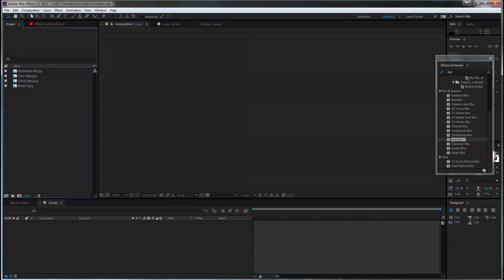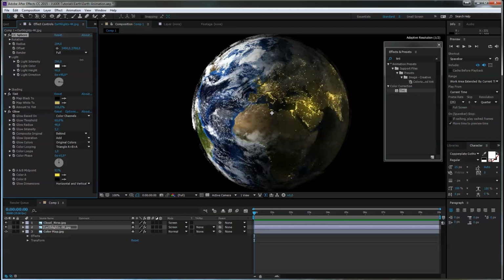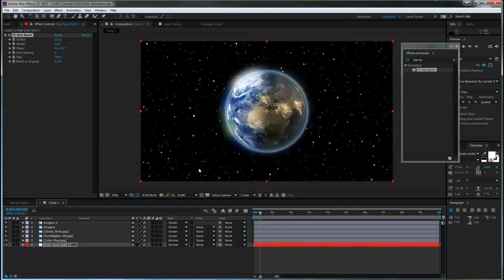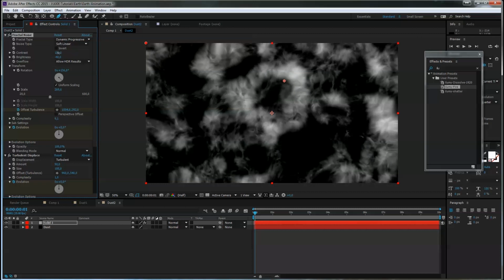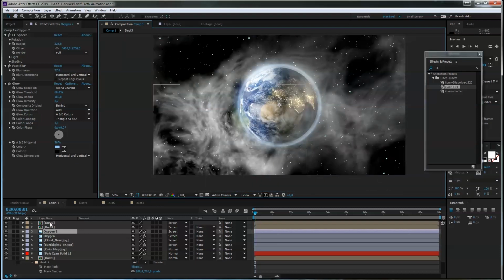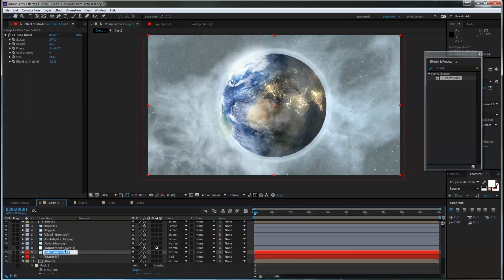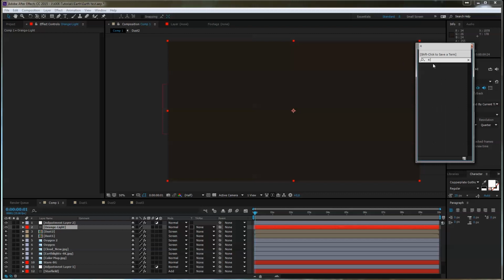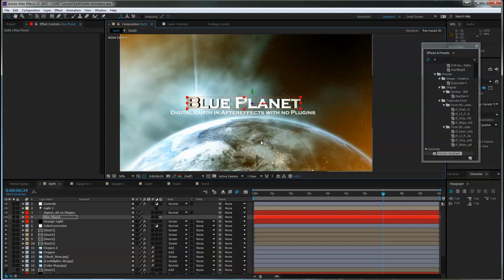#8 Photoreal Earth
ilumy Design Project:

Find all Projectfiles on our website to download for free!

We did a Photorealistic Earth only in Aftereffects. Full animated with high res Textures.

Hope you enjoy that an stay with us!
Category
Education